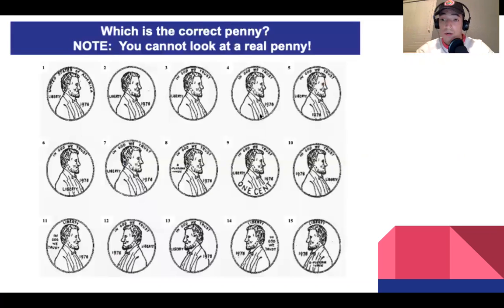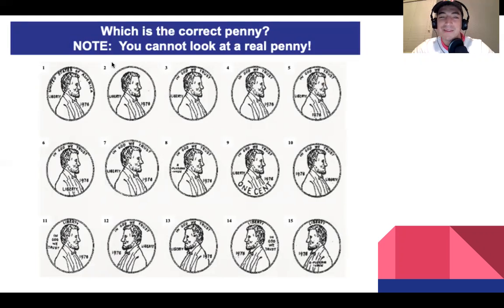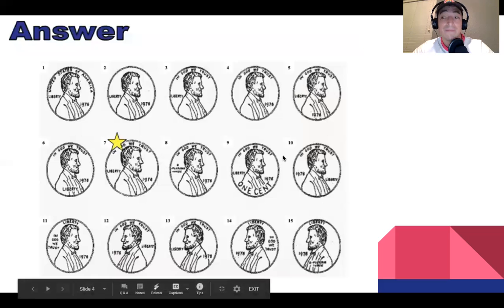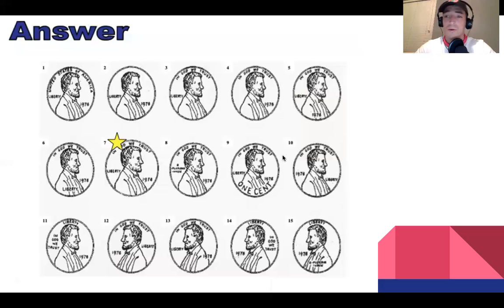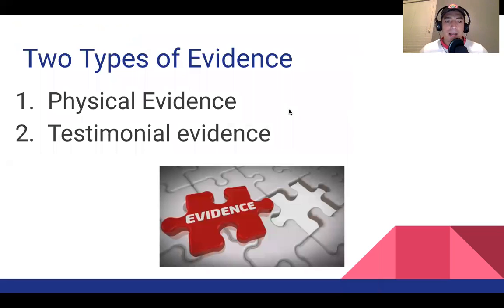Eyewitness Practice Video 1